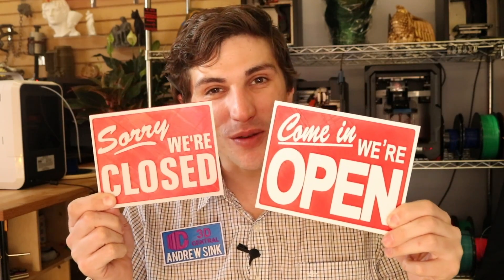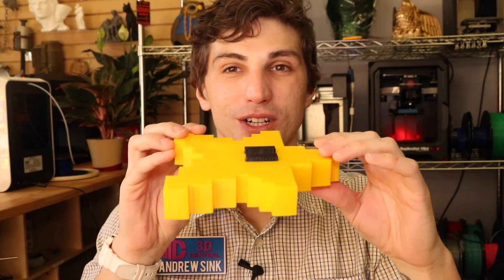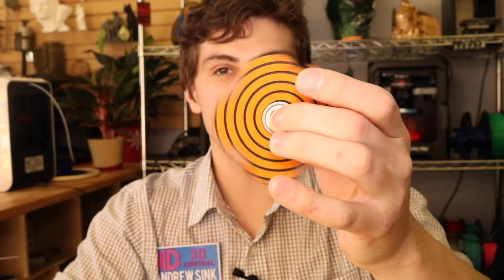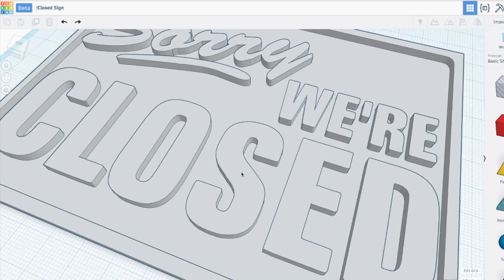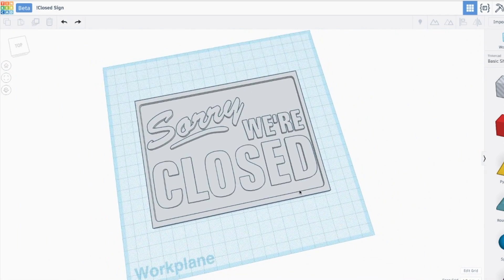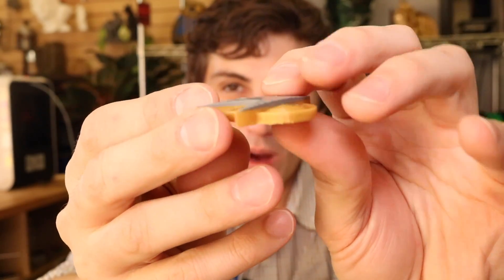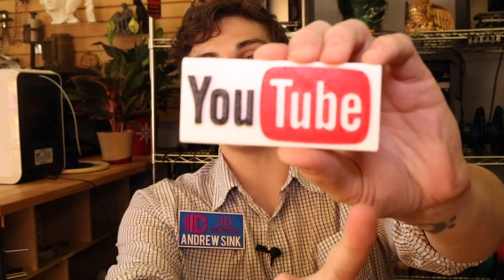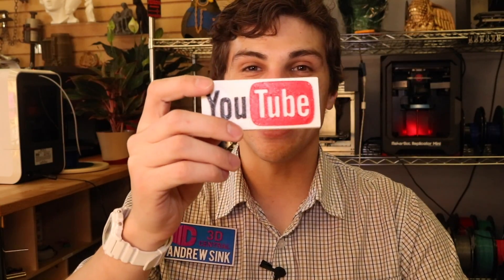Multicolor Prints from Single Color Extruder 3D Printers!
Have you ever wanted to print something in two colors, but your printer only has a single extruder? Have no fear, we're here for you! In this video we show the most common technique used (pause and swap) to create multi-color parts! MORE BELOW ↡↡↡↡

TOOLS & STUFF:

UP Box 3D Printer - Amazon